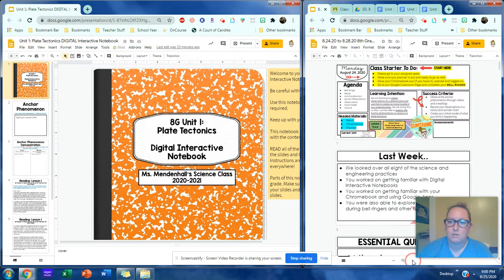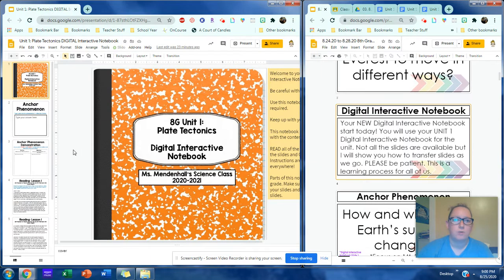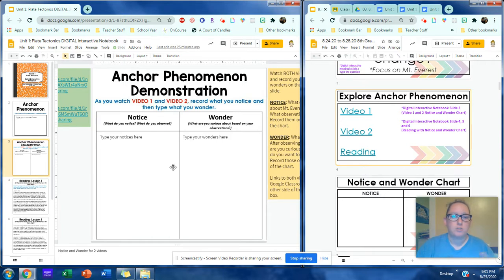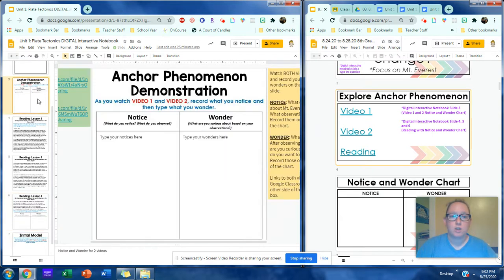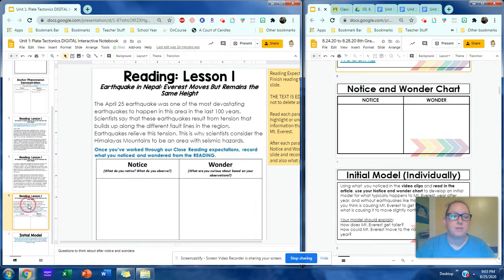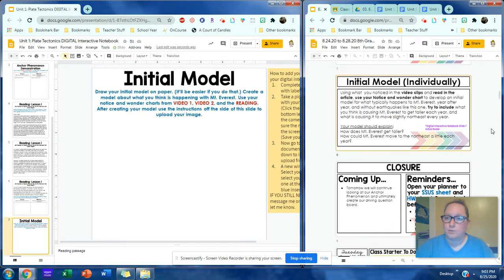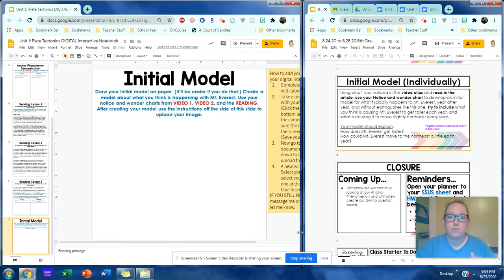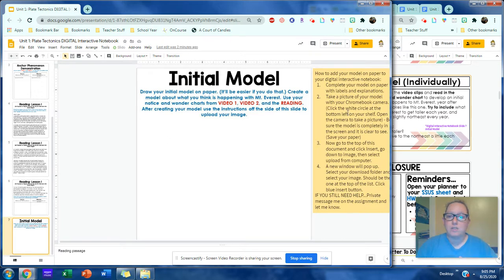8G U1: Plate Tectonics: Lesson 1: Day 1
Video for students distance learning for this lesson.